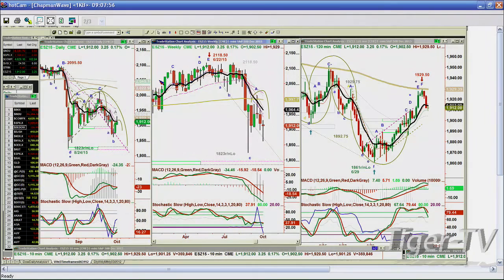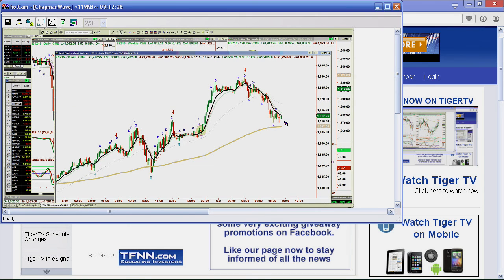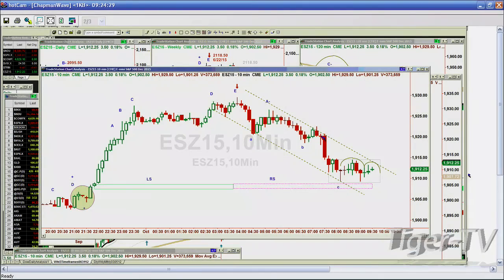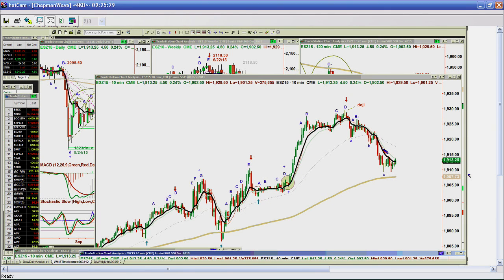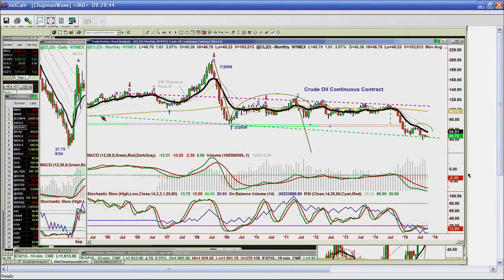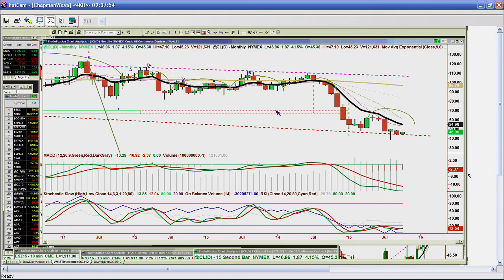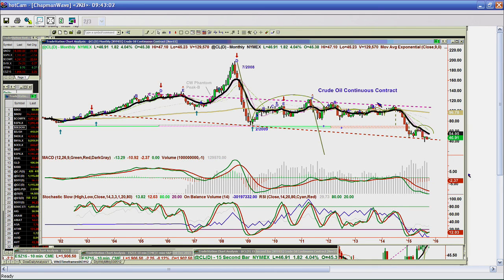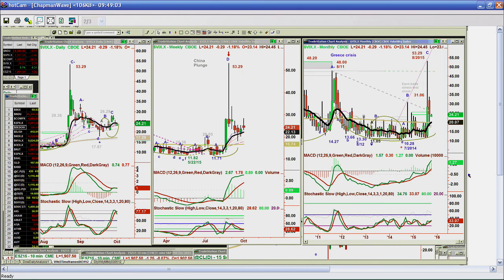October 1st Trade What You See with Basil Chapman on TFNN - 2015